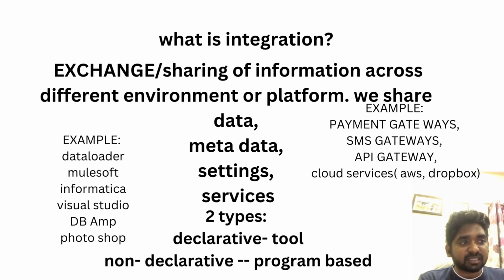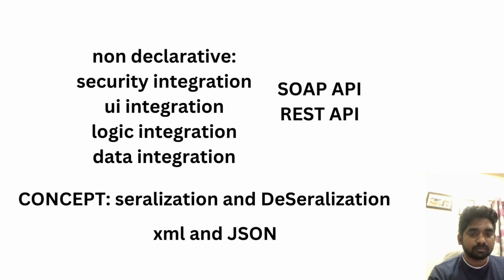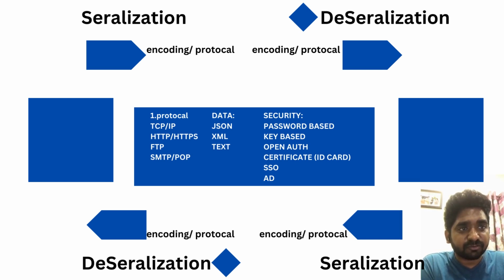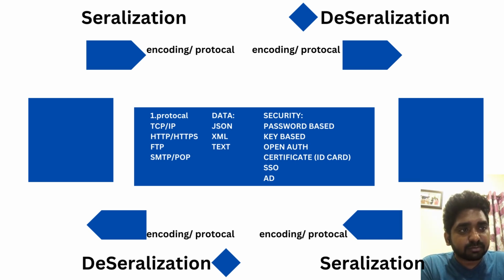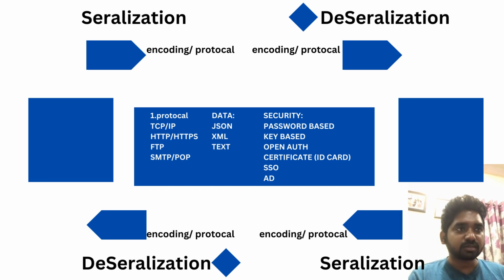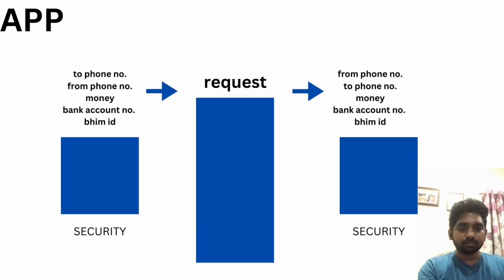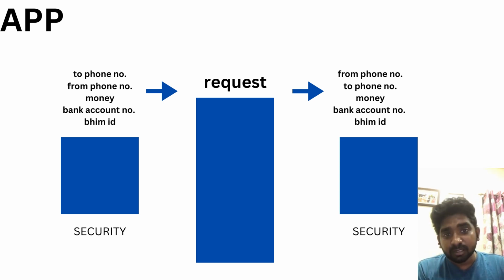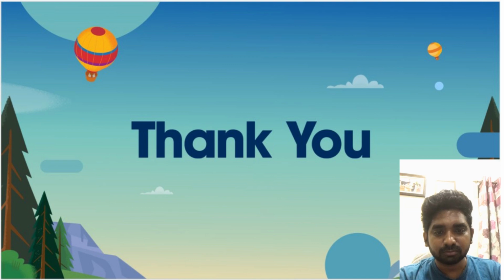INTEGRATION - introduction to INTEGRATION